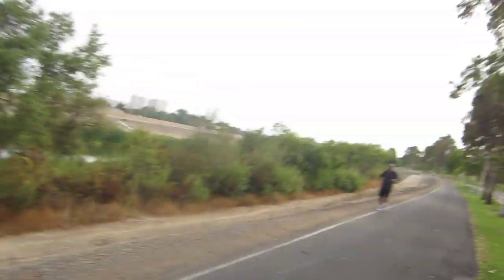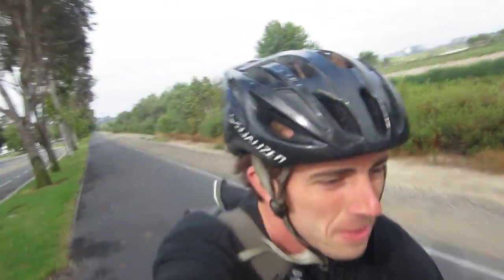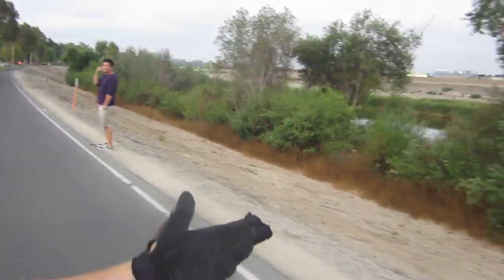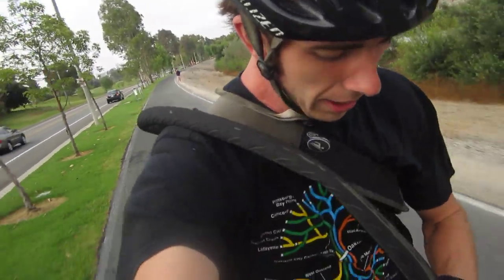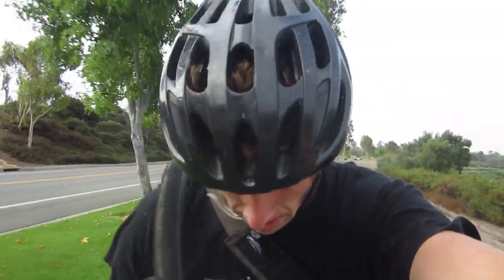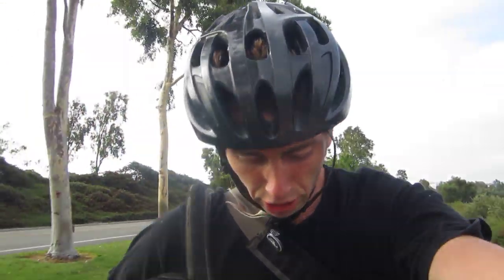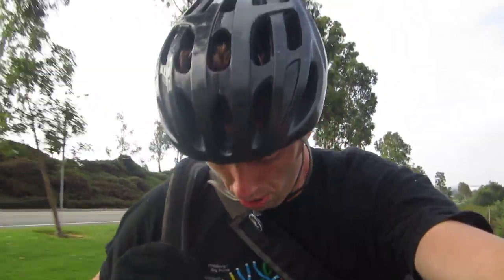Continental Contact Bike Tire Review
This is a quick review of the Continental Contact Road/Tour tire with reflective strip. Honestly this is a very good tire. Never had any issues other than the wearing out of the rubber from skidding too much.

My Top Bike Products

My Top Bike Tools For My Garage:

23 Piece Bike Tool Kit